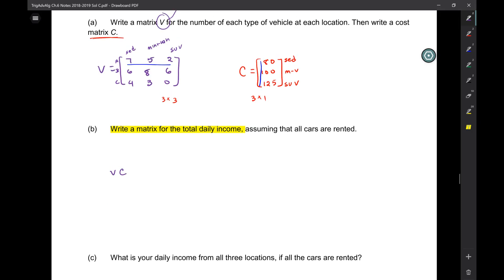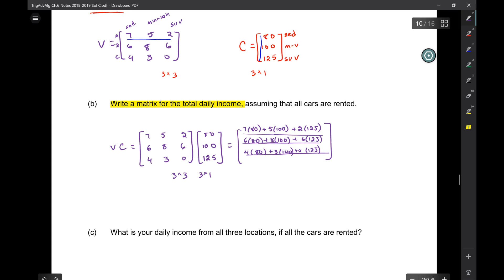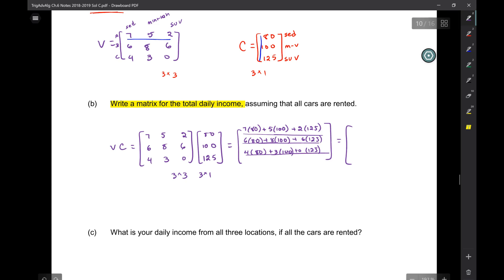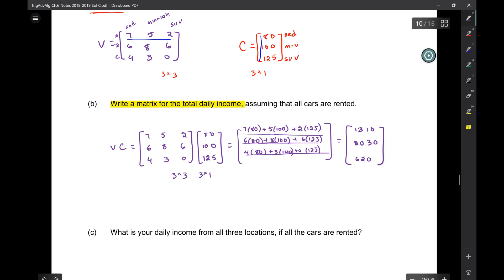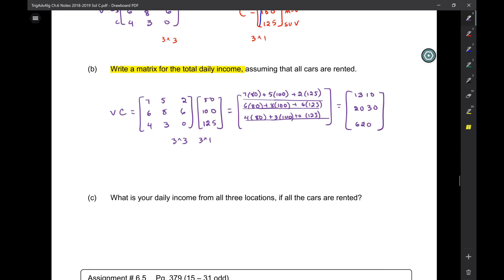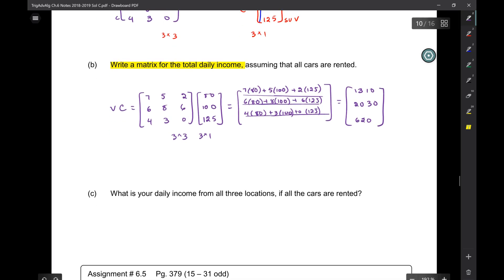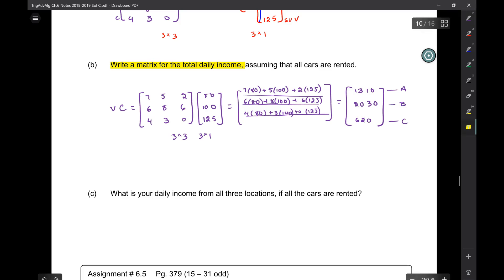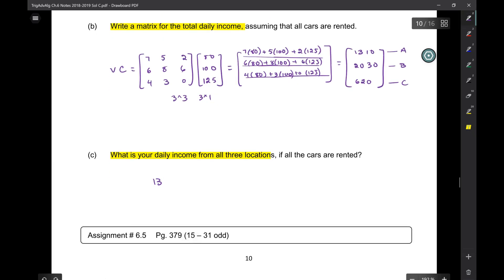Trig 6.5 PART 2